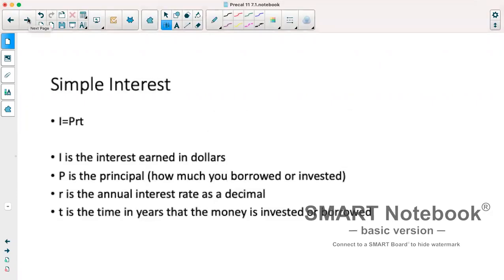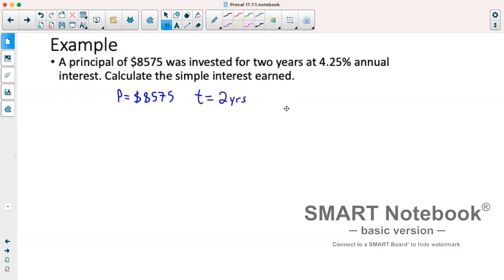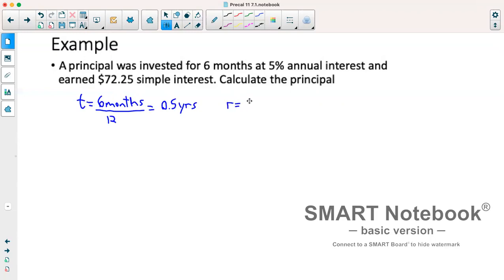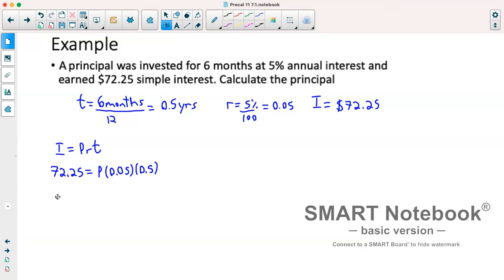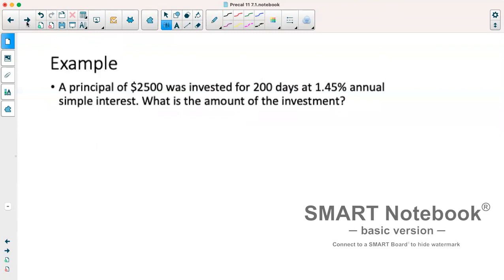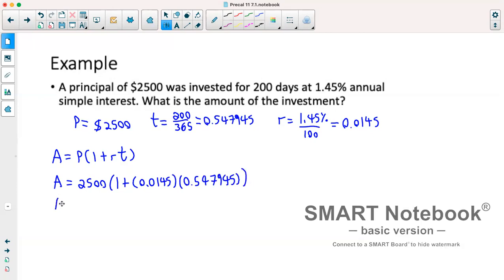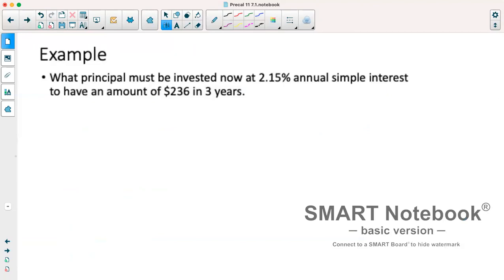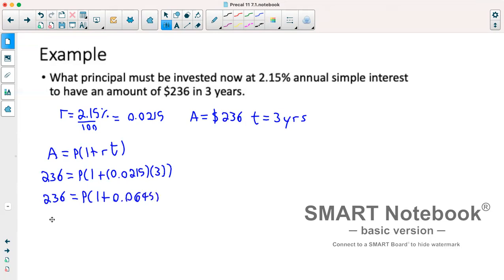Foundations of Math 11: 9.1 Simple Interest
In this video I go over a simple interest formula and a formula for total amount and provide examples utilizing both formulas.